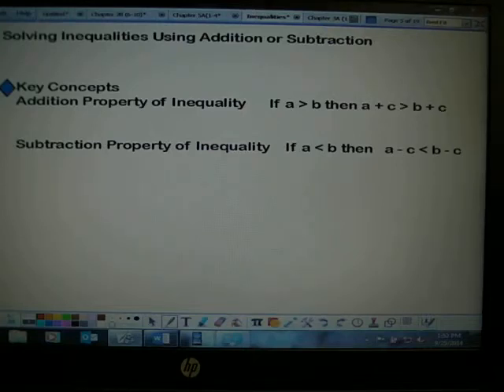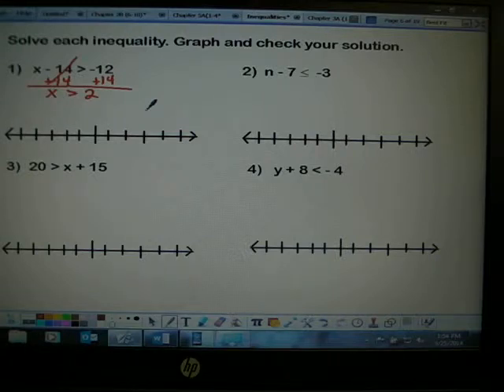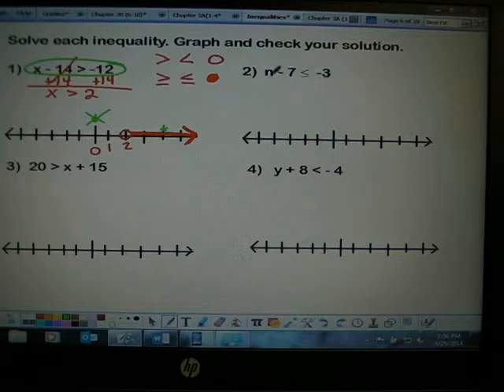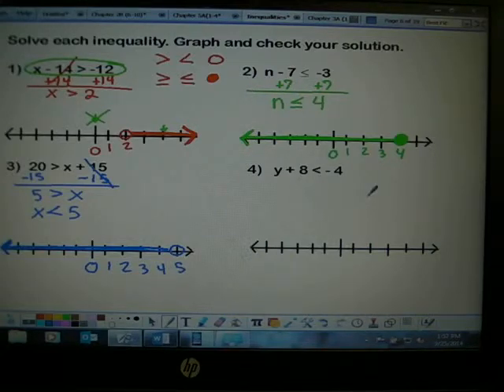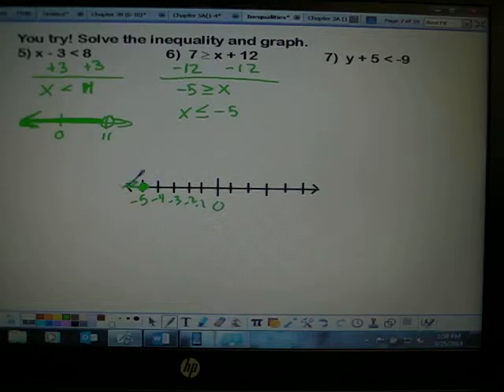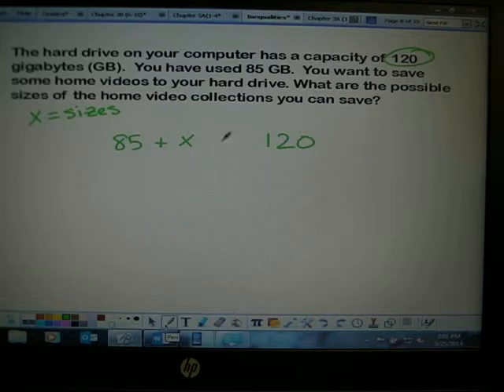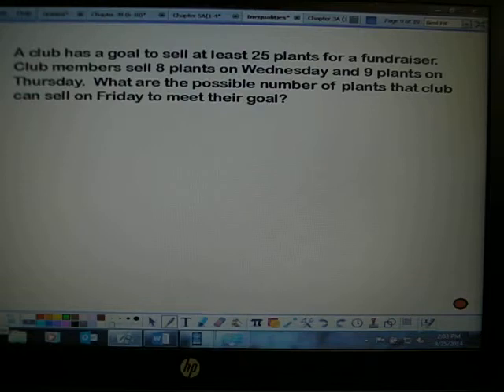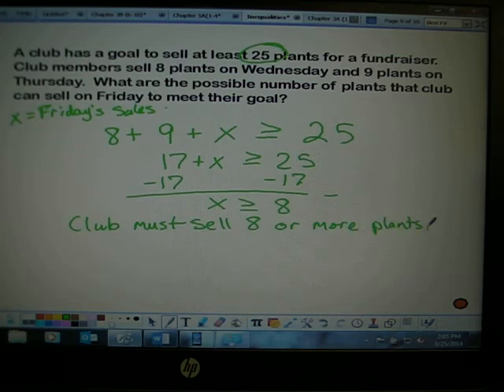I 2 Solving Inequalities with Add and Subt